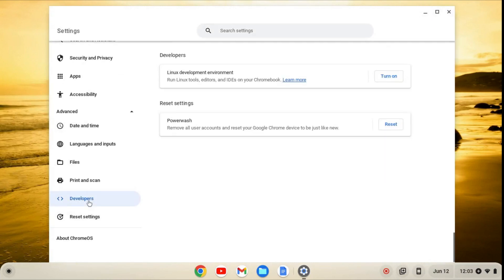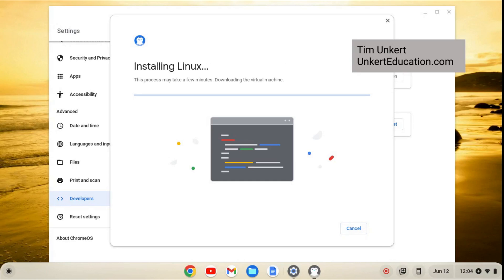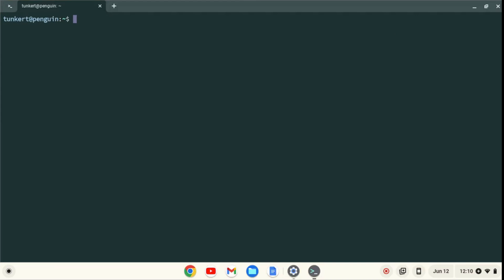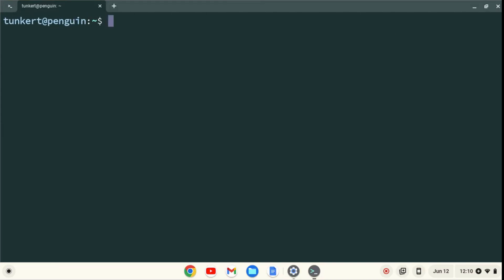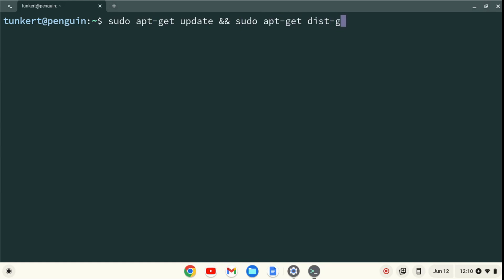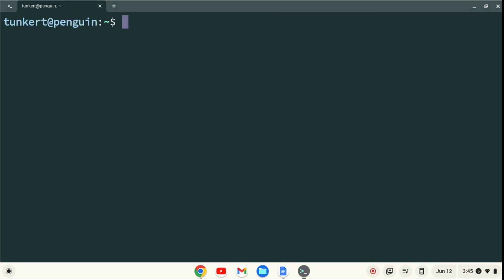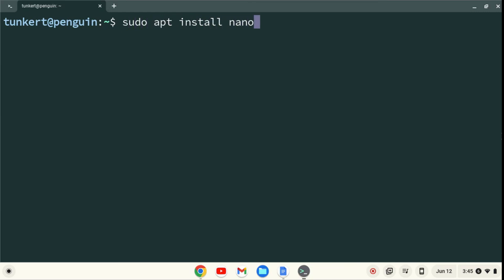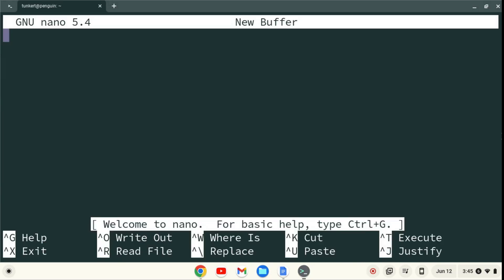How to Install Nano on a Chromebook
In this video, I show you how to install Nano on a Chromebook.